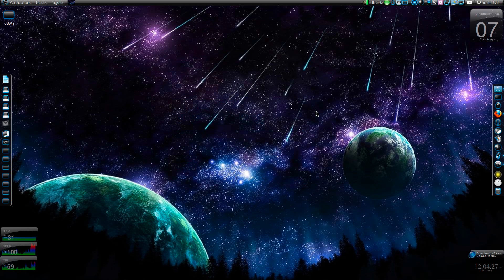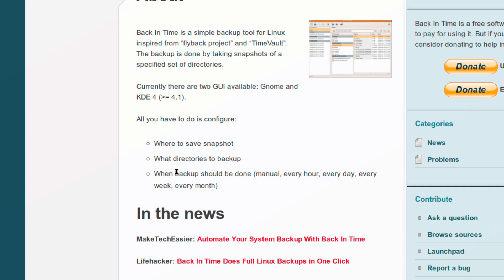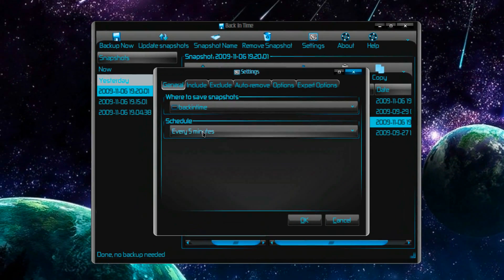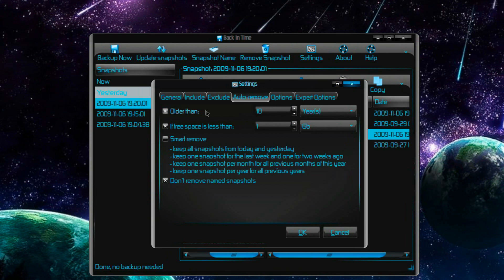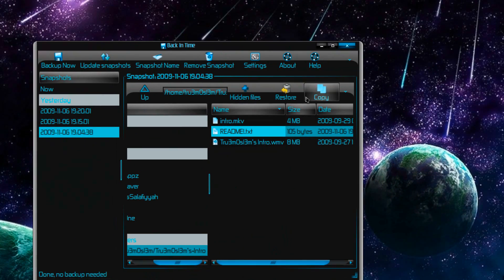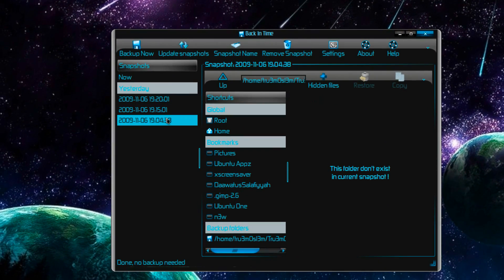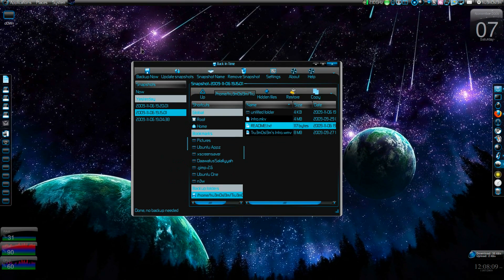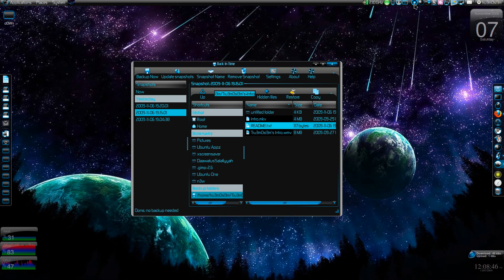[HowTo] Backup/Restore Data easily on Ubuntu Linux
Back In Time is a simple backup tool for Linux inspired from flyback project and TimeVault. The backup is done by taking snapshots of a specified set of directories.

Currently there are two GUI available: Gnome and KDE 4

All you have to do is configure:

    * Where to save snapshot
    * What directories to backup
    * When backup should be done (manual, every hour, every day, every week, every month